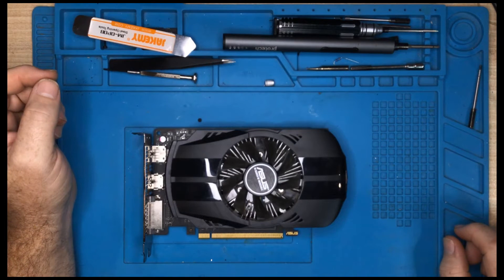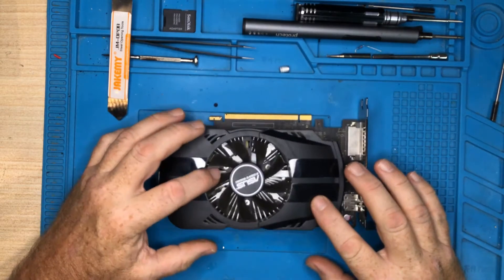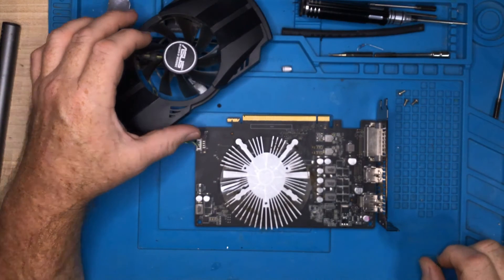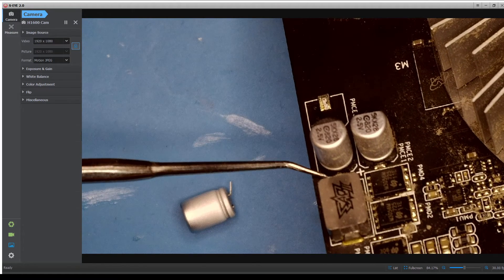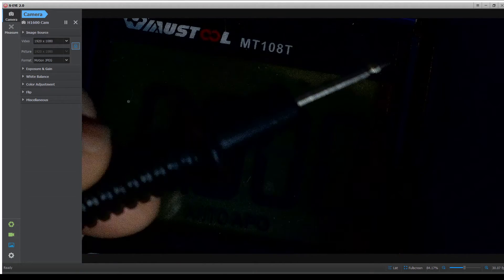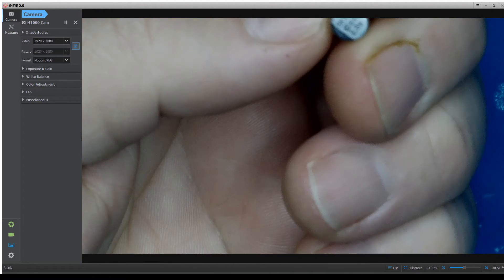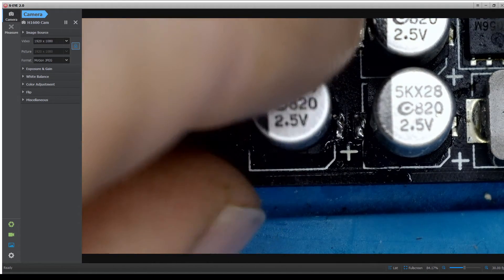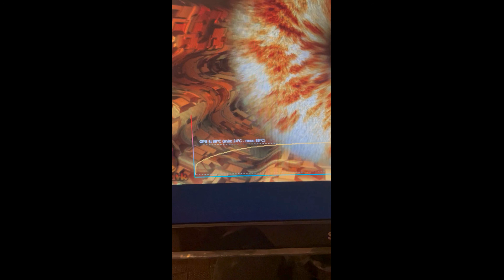Repairing Video Card - Capacitor Replacement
While removing a video card, I accidentally pulled off a component. In this video, I identify the damaged capacitor, order some replacements, and solder it back on. All in good, clean fun!

Timestamps:

Determine Value: 7:21
Re-solder: 12:24"